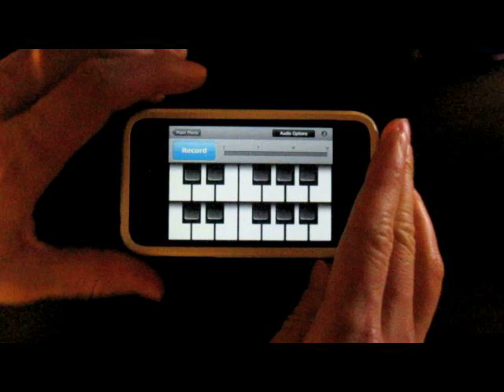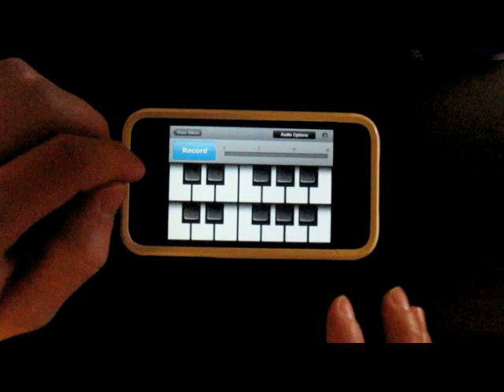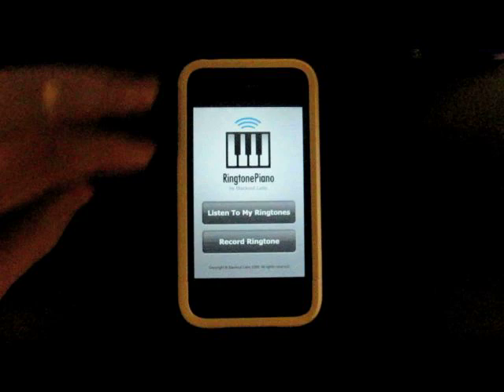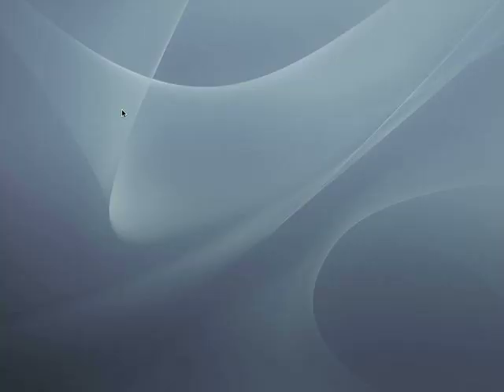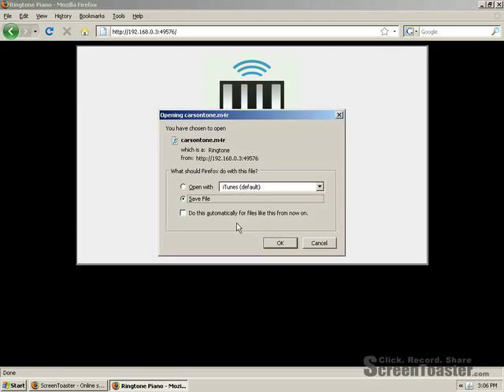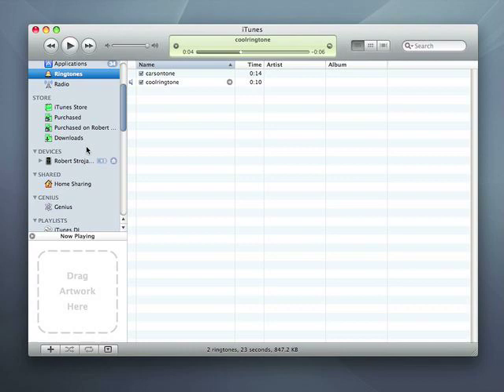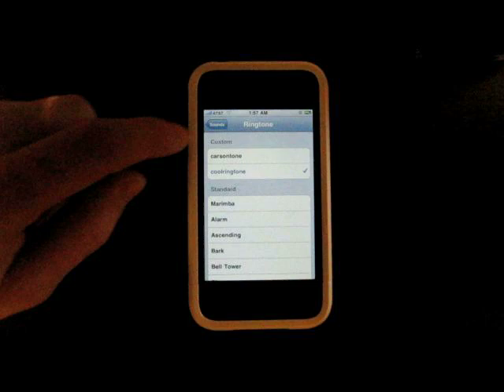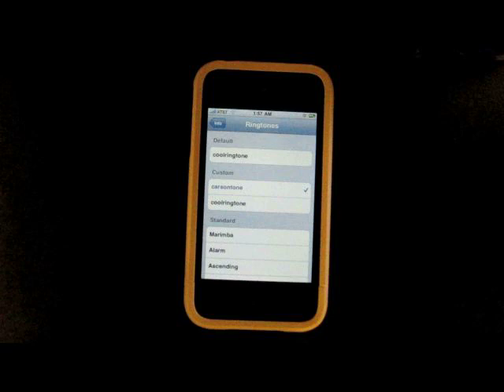Ringtone Piano iPhone App - Create custom iPhone ringtones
Make your own custom iPhone ringtones with Ringtone Piano.
**New in v1.1-Share your ringtones on Twitter